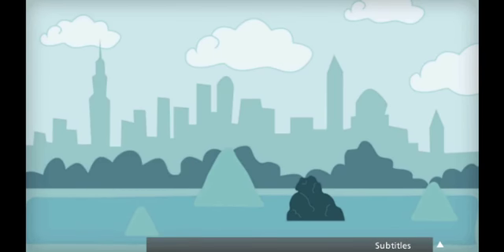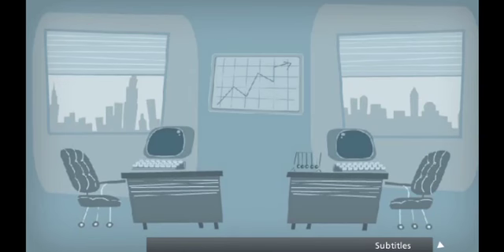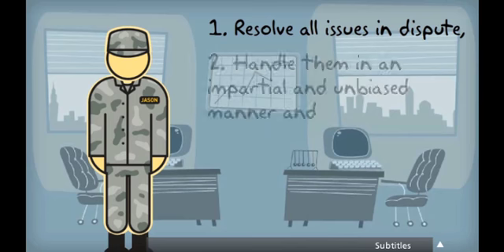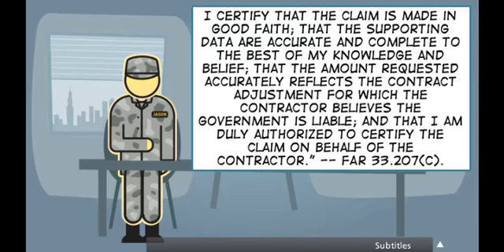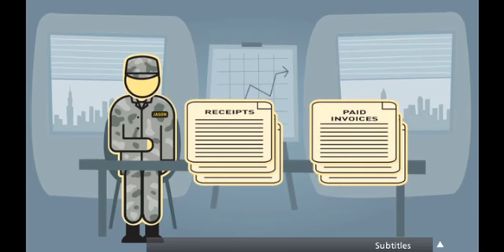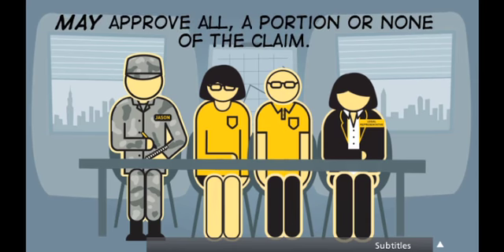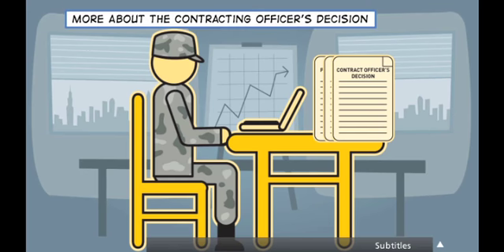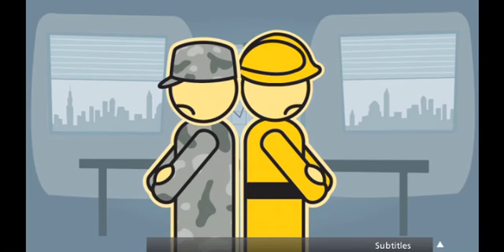The Contract Disputes Act (Part 3 of 5)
-- McGinnis Corp. produced this interactive SCORM training module, The Contract Disputes Act of 1978, to share an animated explanation of how a Contracting Officer and Contractor approach a contractual dispute. Walk thru the mental process of how the Contracting Officer and Contractor attempt to reach a fair and equitable adjustment that's mutually beneficial for both parties. Can they agree? Don't count on it. 5-Parts.